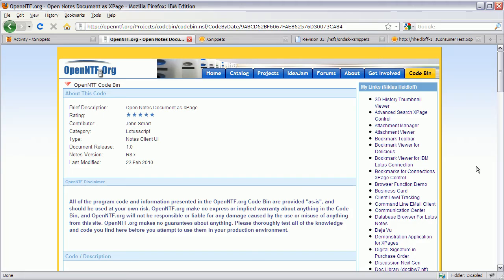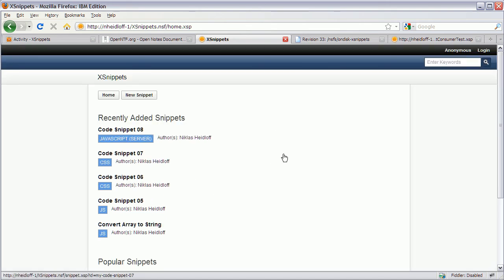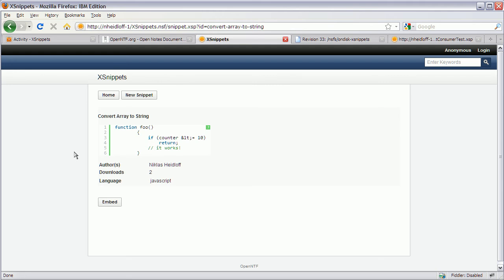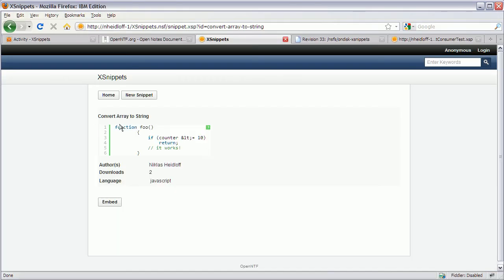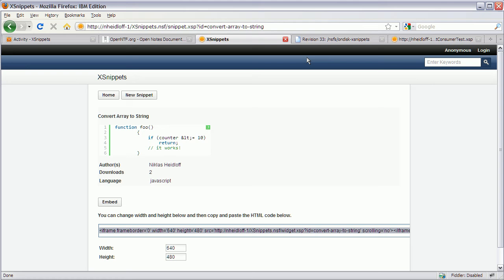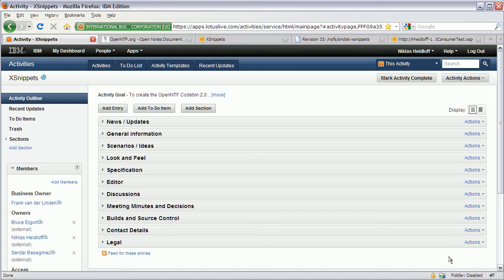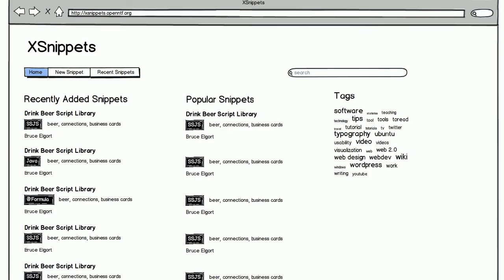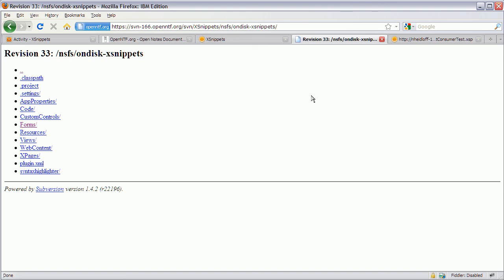XSnippets Announcement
OpenNTF XSnippets IBM Lotus Domino XPages XWork Niklas Heidloff